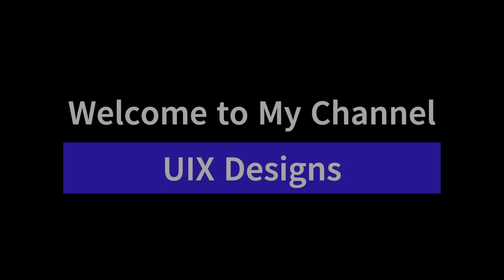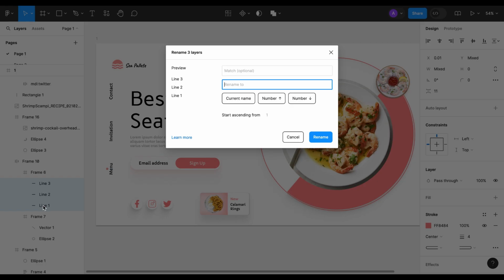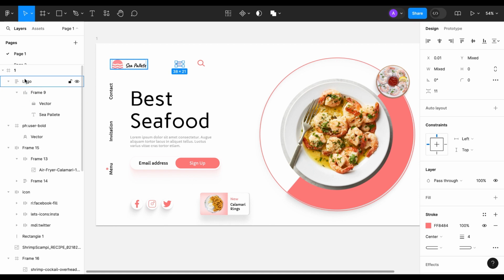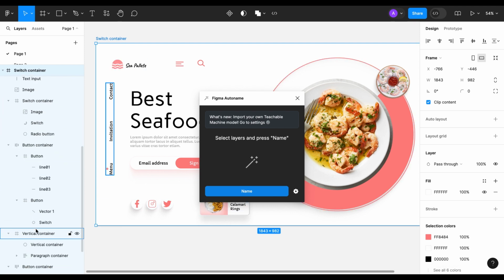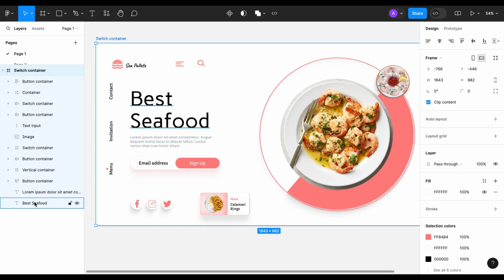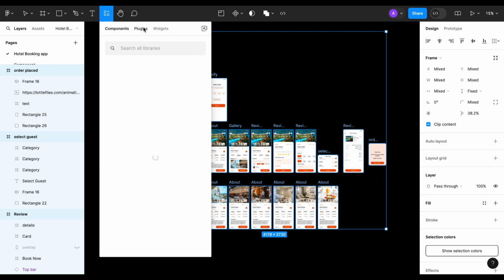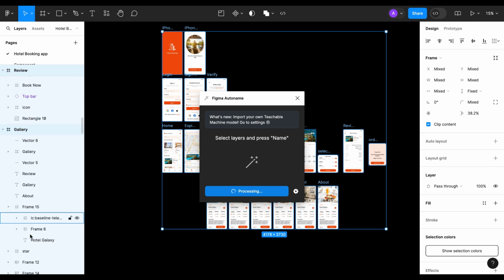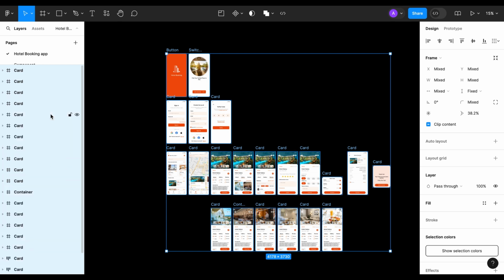Renaming of Layers in Bulk | Figma Tutorial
In this video, you will get to know that how to rename the layers in bulk. Also, short cut of closing layers with one key only.
Thanks!

ui design,
figma for beginners,
figma design,
Figma prototype,
Figma tutorial,
figma design,
figma basics,
Figma Component,